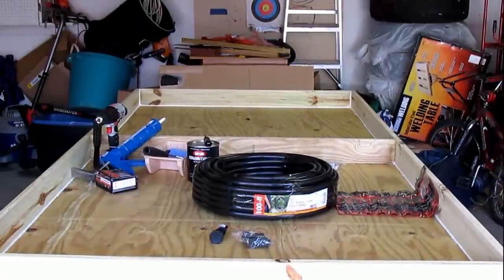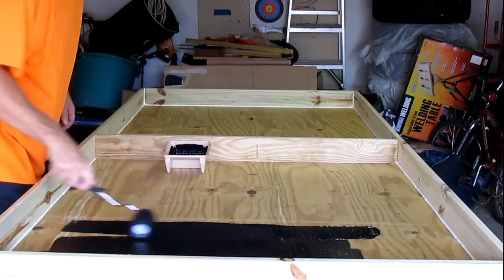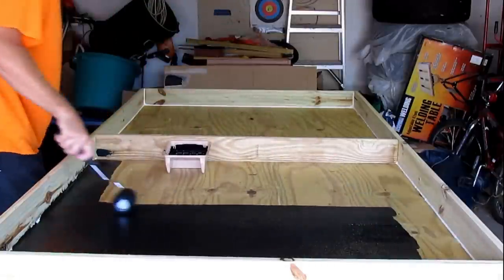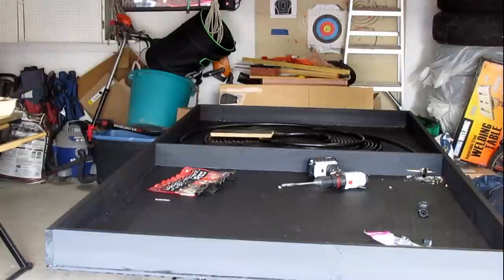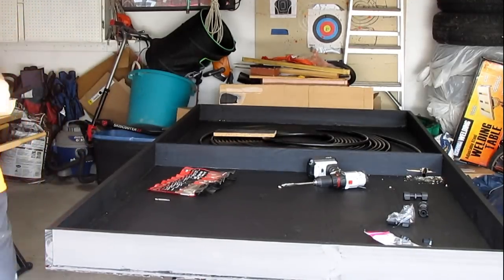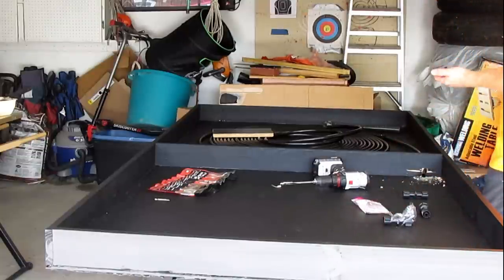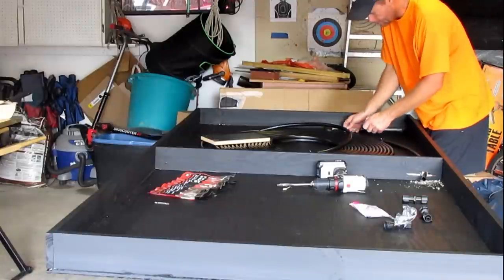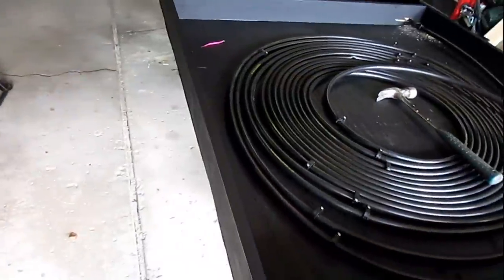How To Build A Solar Pool Heater - DIY!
Wanna know how to build a solar pool heater? DIY!
Scroll down for parts list.
Howdy guys and gals! With Winter rapidly approaching, the nights are getting colder & colder. Anything we could do to extend pool time by a few weeks seemed like a good idea to us.

So… We decided to build our own solar water heater!

Parts List:
Tube Coupler
Hose Fittings
Tubing Clips
Extension Cord
PETG Clear Cover
PETG Alternative For Cover
A DIY solar pool water heater is a super fun project and when you’re done, you get nearly free hot water to help keep the pool temp up, making it more enjoyable and extending the time you get to use it.

Wherever you live, a solar pool water heater will make your pool warmer and more enjoyable.
Remember, you can be as elaborate or simple as you want. We just want hot water dumping in our pool!! :)

We hope you enjoyed our video on how to build a solar pool heater.